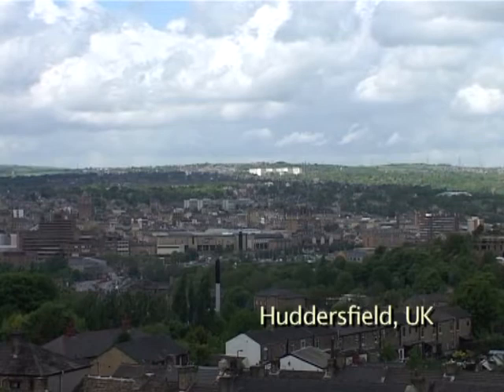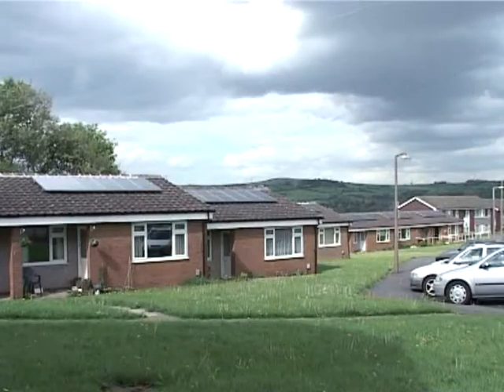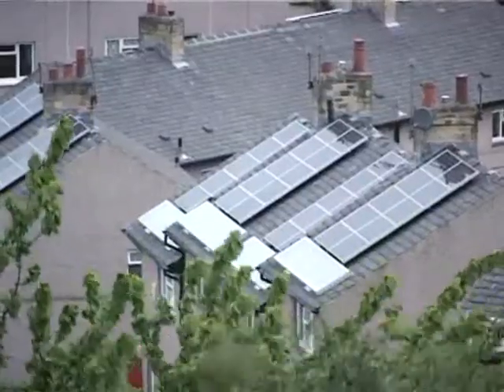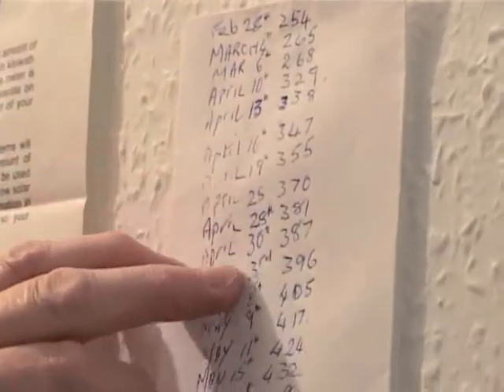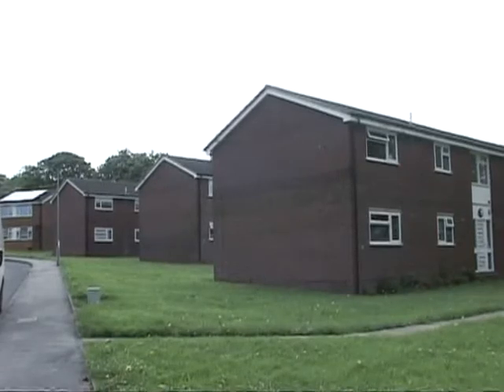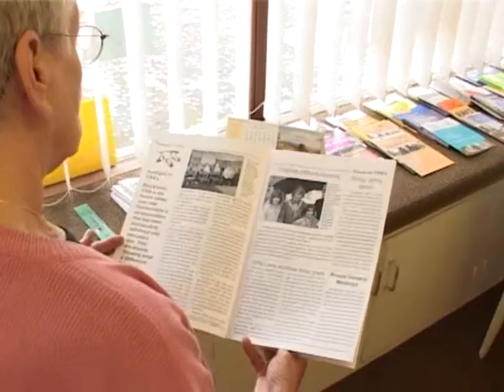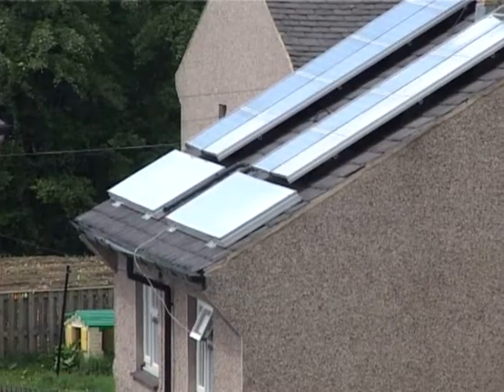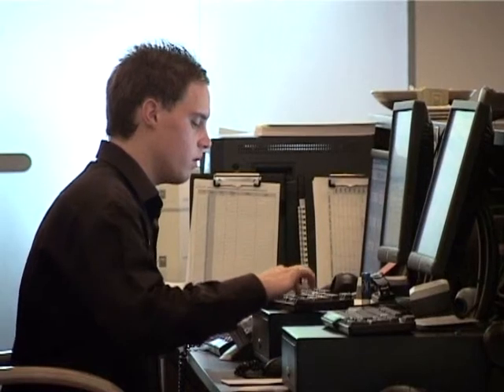Kirklees MBC, UK, Domestic solar pv electricity - Ashden Award winner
Kirklees MBC won an Ashden Award for Sustainable Energy in 2006.

Kirklees Metropolitan Borough Council (MBC) has undertaken the largest photovoltaic (PV) programme in the UK, with 351 kWp of PV installed on social housing, community buildings and luxury flats.

Photovoltaics are the easiest renewable energy technology to integrate in towns and cities, because they can be installed on roofs and building facades with minimal intrusion, and they have the highest acceptance by the general public. They are now widely used in Germany and the Netherlands. Starting in 2000, Kirklees MBC, based in Huddersfield, took part in a major European project to supply electricity from PV in city buildings. The EU-funded SunCities Project contributed to the installation of 351 kWp of PV (also solar thermal systems) on a range of private and public-sector housing and residential homes in Huddersfield. This is the largest domestic PV programme in the UK, and represents about 5% of installed PV capacity. All buildings were either refurbished or newly built to high environmental standards, so households gained the benefits of energy efficiency as well as the more visible PV.

A typical household system rated at 1 kWp generates about 750 kWh of electricity per year in the UK, which would give a saving of £50 per year if it all replaced imported electricity. Kirkless MBC has lobbied to get better payment for export of electricity, and also easier access to Renewable Obligation Certificates (ROCs) for small generators.